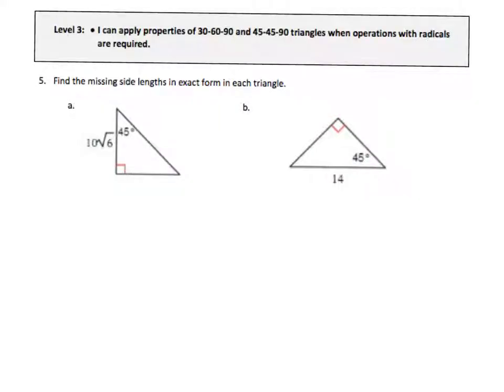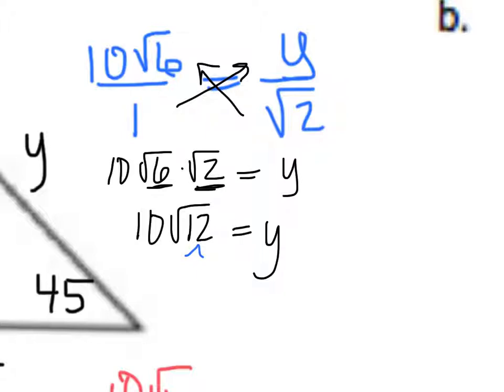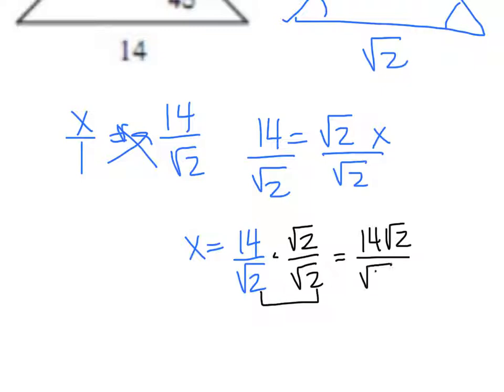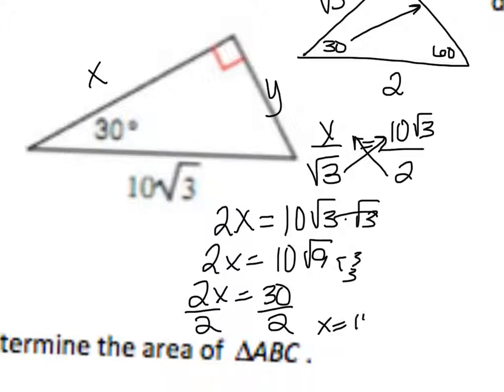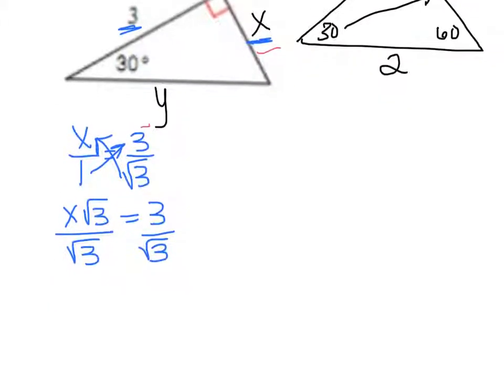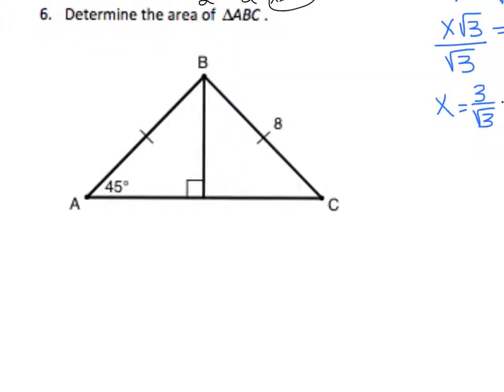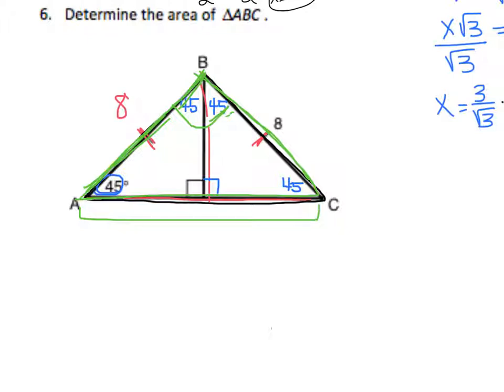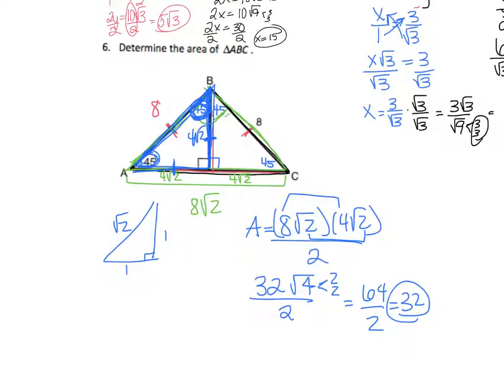475_7.3_level_3